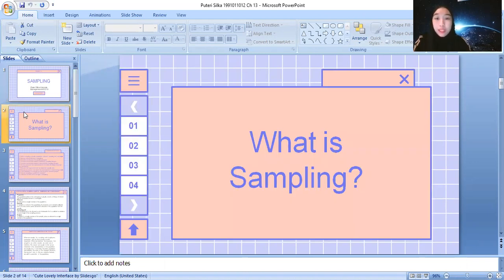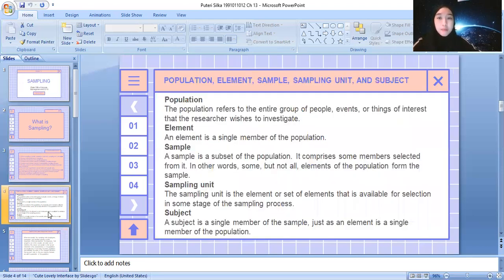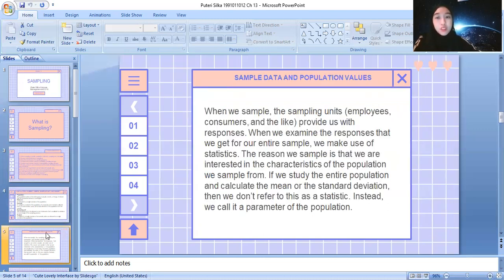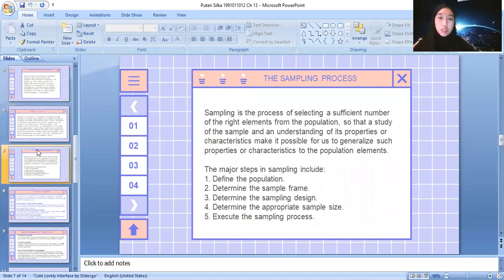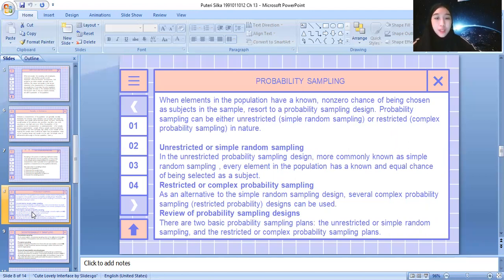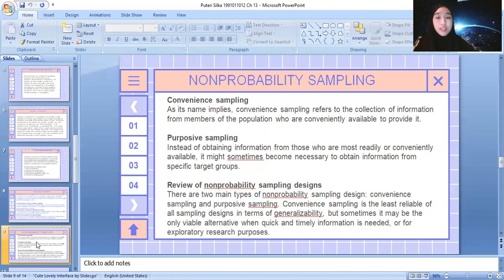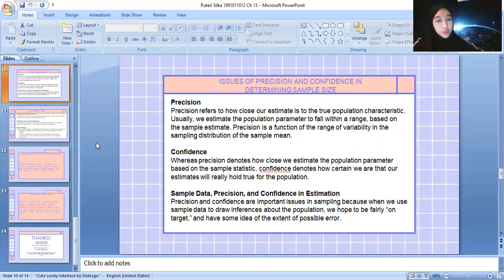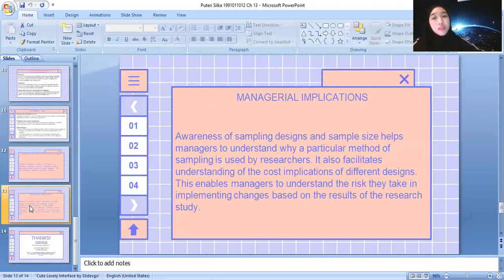Chapter 13 Sampling Presentation (Research Method)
Name : Puteri Silka Halyana
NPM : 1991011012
Major : Management Int 2019
Course : Research Method